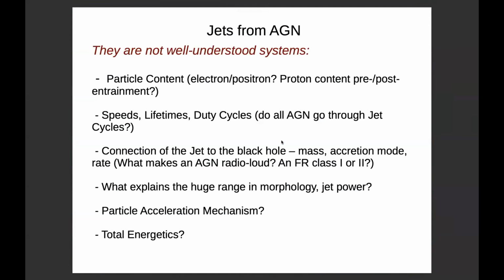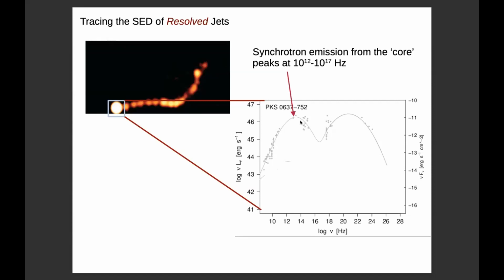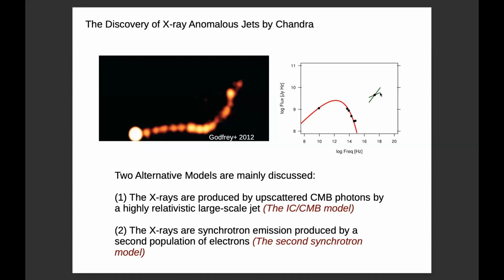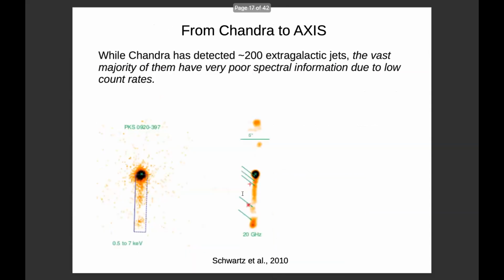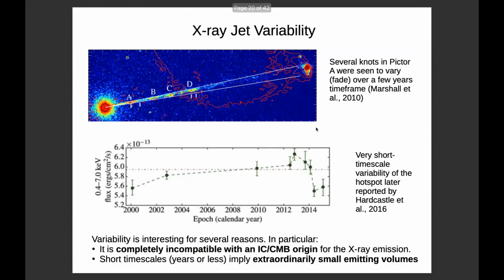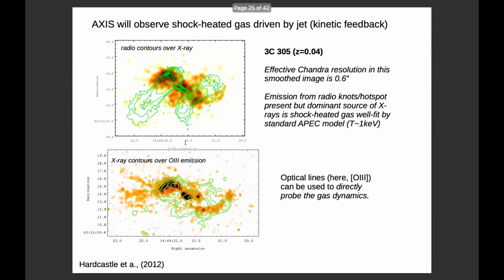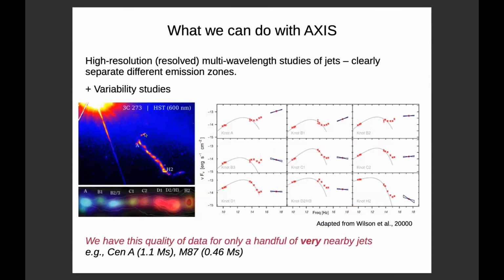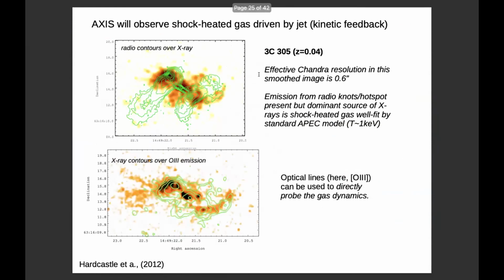Studies of Resolved AGN Jets with AXIS (Eileen Meyer)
AXIS Seminar from Sept. 2, 2022.  Despite the fact that jets from black holes were first understood to exist over 40 years ago, we are still in ignorance about many primary aspects of these systems -- including the radiation mechanism at high energies, the particle makeup of the jets, and how particles are accelerated, possibly to energies as high as 100 TeV and hundreds of kpc from the central engine. I will discuss how this mystery first really got going with the launch of Chandra in 1999, and show how high-resolution observations with observatories like Hubble and ALMA have continued to add pieces to the puzzle -- sometimes seemly solving a problem, and other times opening a new one. I will present how AXIS can help us solve these long-open questions in jet physics.